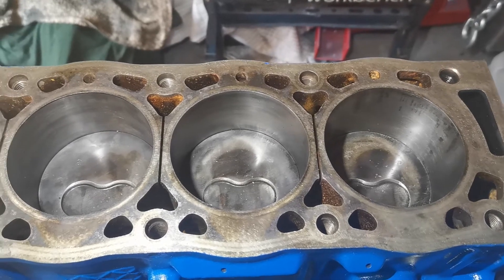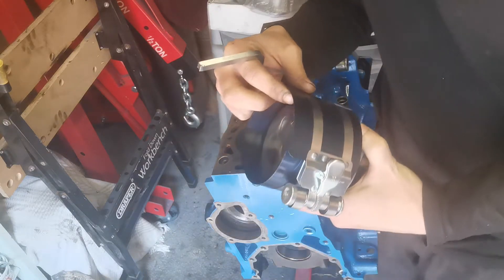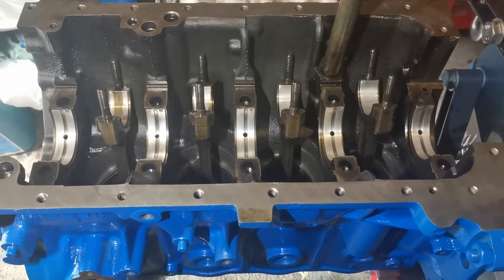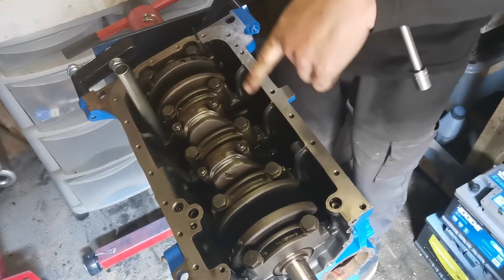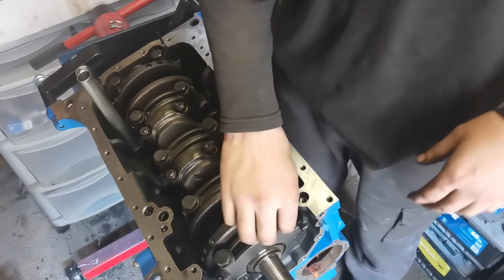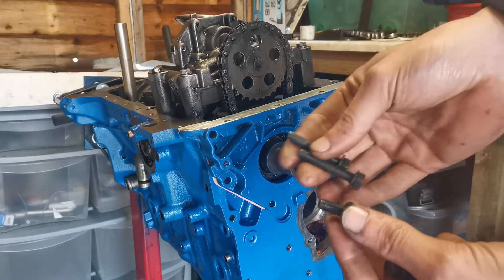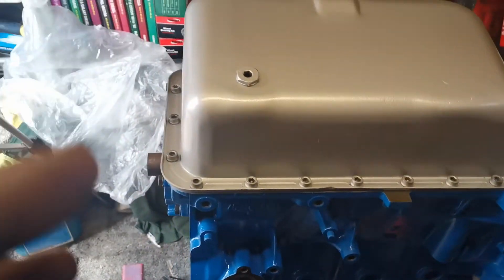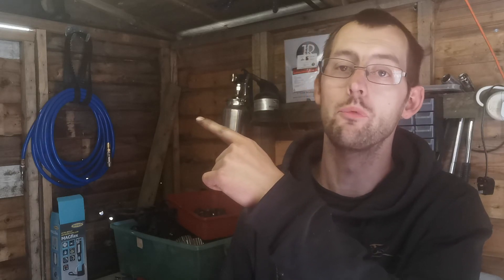XUD9 Citroen ZX 1.9 diesel Engine Rebuild Part 1 (wrong head bolts)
In this Video i show you how to rebuild my Citroen ZX engine installing the pistons the oil pump and the sump but have to halt as i ordered the wrong head bolts part 2 will be the next video